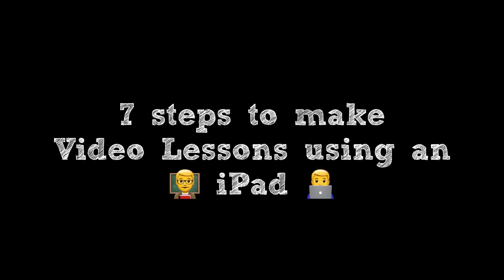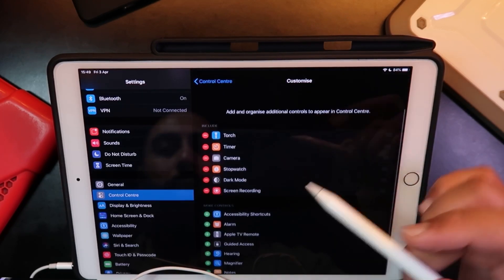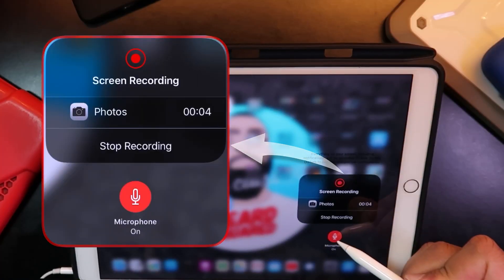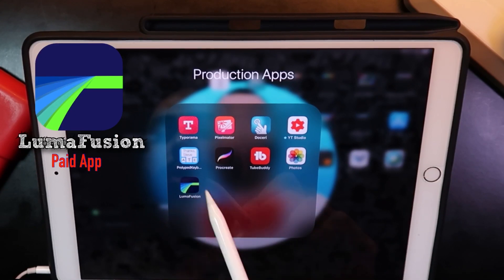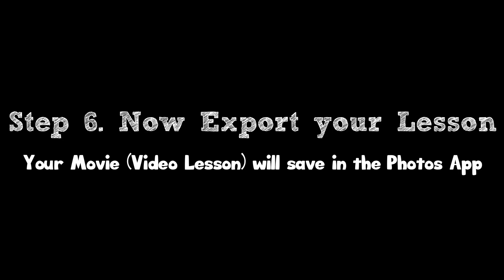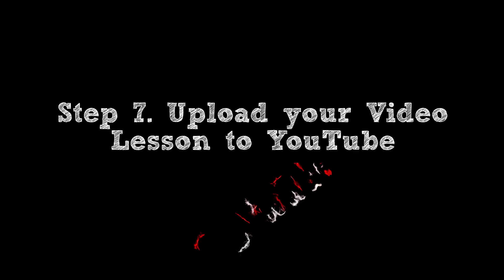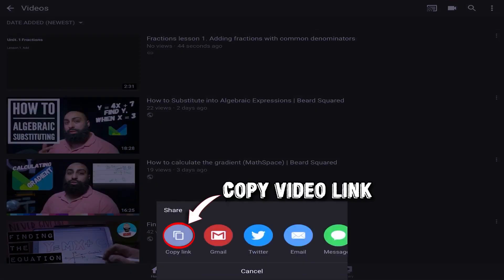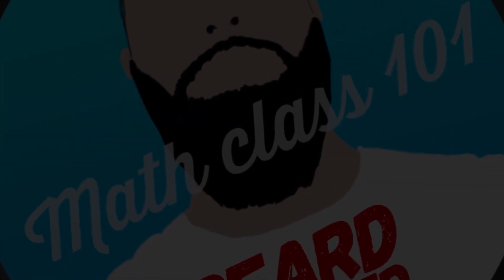Use Your iPad to Make Great Video for YouTube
In this video, we show you 7 Easy Steps to make Great Video Lessons for Online learning using an iPad.

0:00 Step 1. Enable screen recording
Step 2. Use a microphone
Step 3. Start screen recording
Step 4. Choose your app and write your lesson
Step 5. Edit the lesson
Step 6. Export the lesson
Step 7. Upload to YouTube and share with your students.